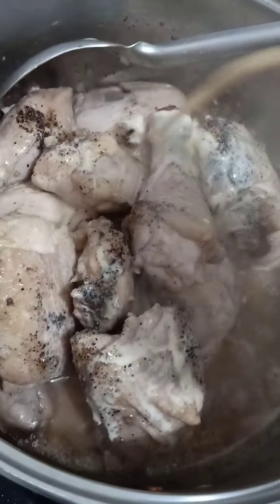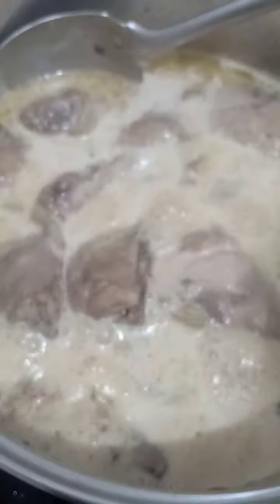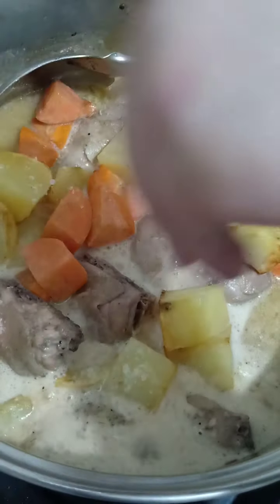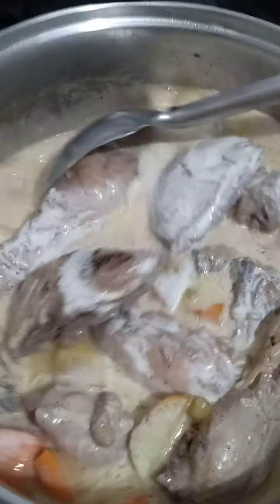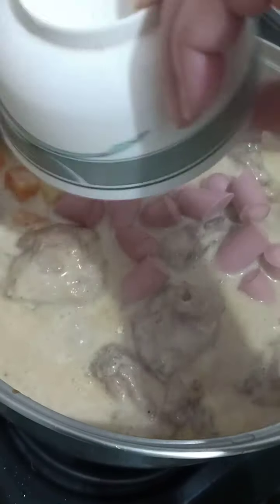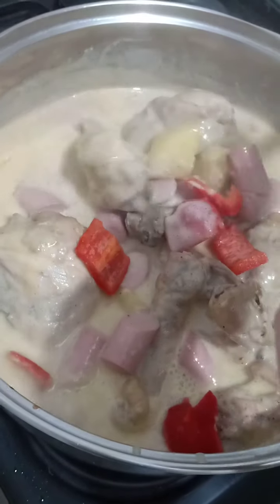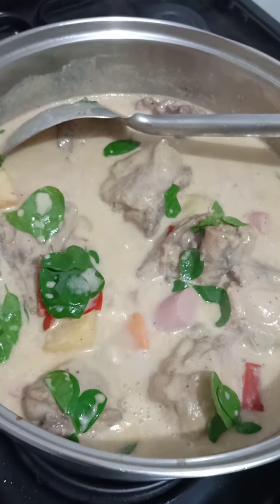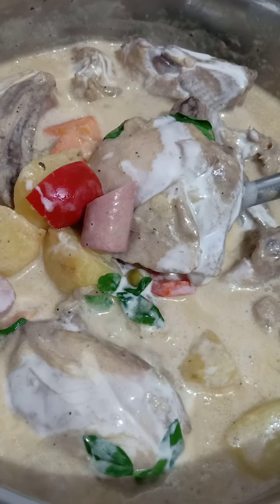Cooking Chicken Pastel // Leny's Kitchen // LK 👩‍🍳😋